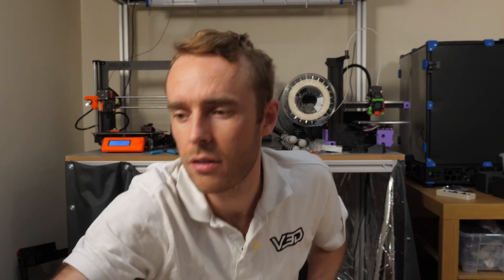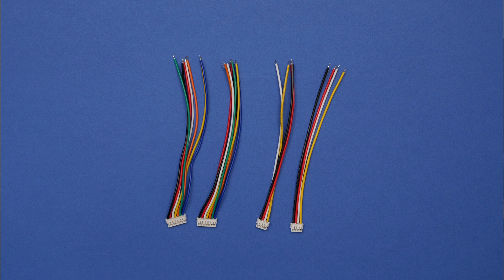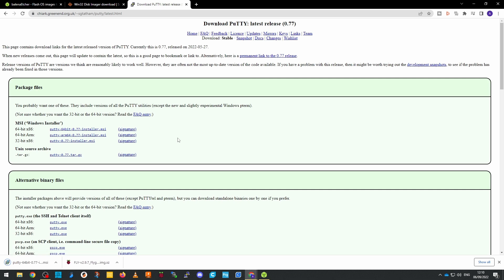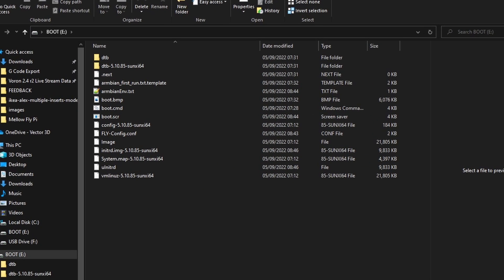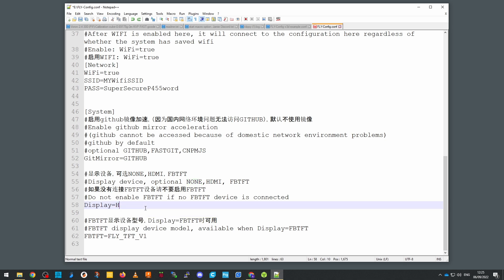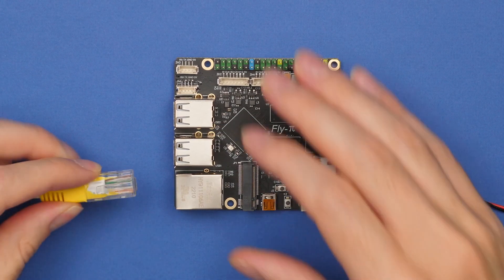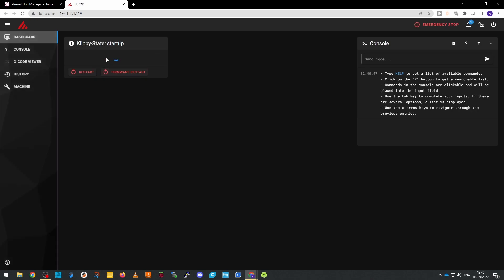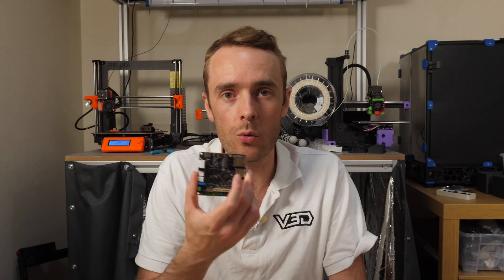3D Mellow Fly-Pi Full Setup Guide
The Mellow Fly-Pi by 3D Mellow and Team Gloomy is a raspberry pi alternative that comes in at a very reasonable cost. This could be just what many of you area looking for to get your 3D printers network attached with klipper so I've made a guide to help you over that initial hurdle of getting setup.

If you purchase, it costs you nothing extra, but I get a small cut from the seller which helps support the channel and allows me to take time to make great videos for you to watch.

Tools:
Wera Hex Keys
Wera Ratchet and Socket Set
3M Applicator Tool

0:00 Raspberry Pi Alternative
0:36 Introduction to Mellow Fly-Pi
1:14 Sponsor Segment
1:45 What's included in the box
2:50 Preparation
3:51 How to Flash FlyOS Klipper Firmware
4:32 How to Configure FlyOS
7:00 How to Mount Mellow Fly-Pi
7:40 How to Wire up Mellow Fly-Pi
9:19 First Boot
10:30 Continue with normal Klipper Configuration